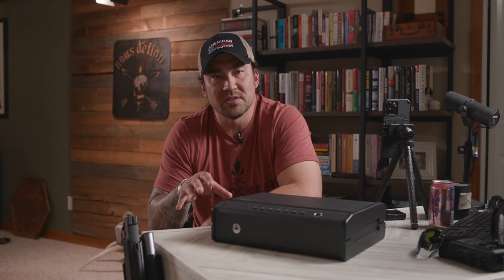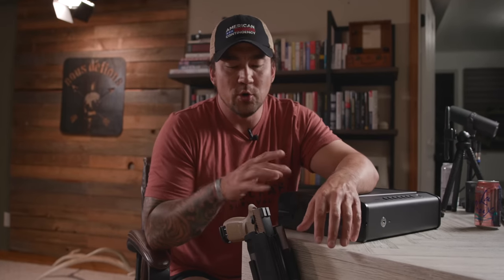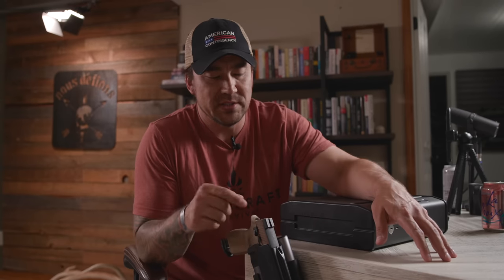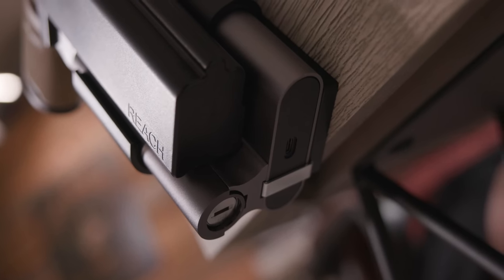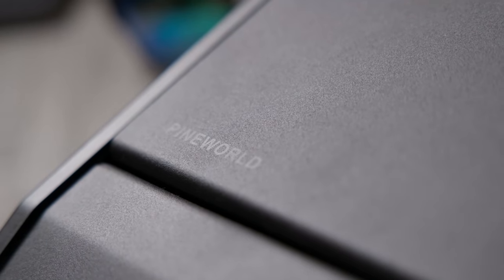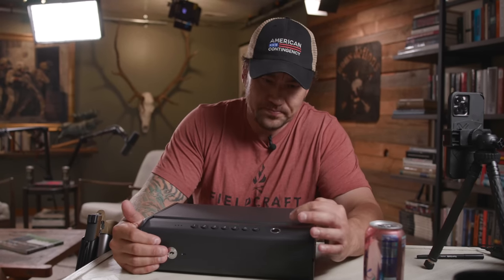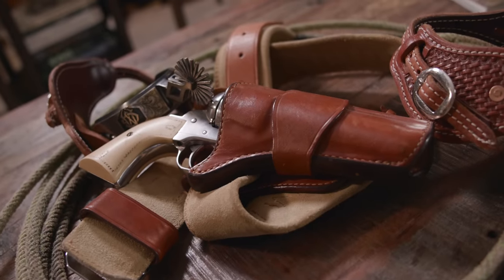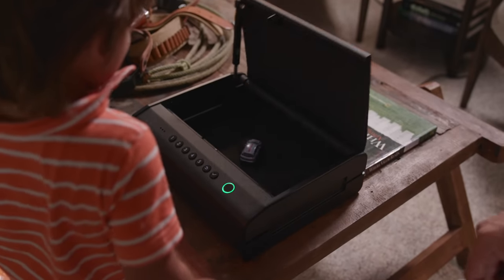Fingerprint Holster and Gun Safe | Staging Weapons at Home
Vara Safety works with Walk The Talk America to help bridge the gap between mental health and firearm ownership. If you think you’re experiencing a mental health crisis, the National Suicide Hotline is available 24/7 at 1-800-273-TALK